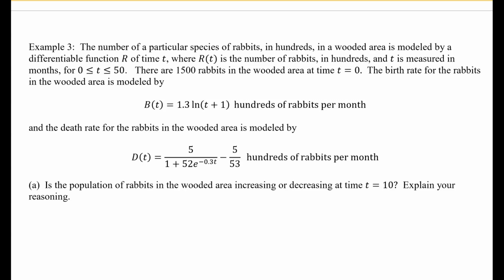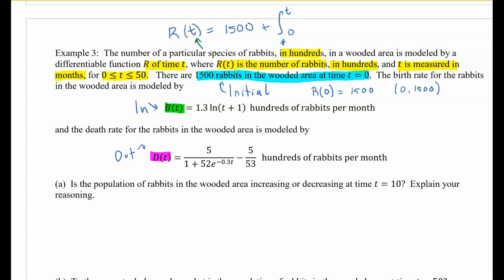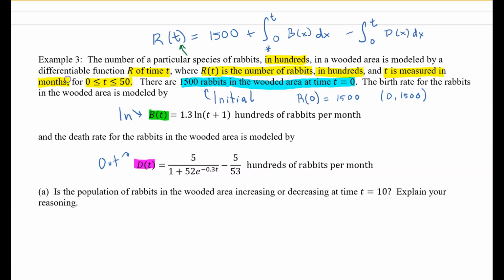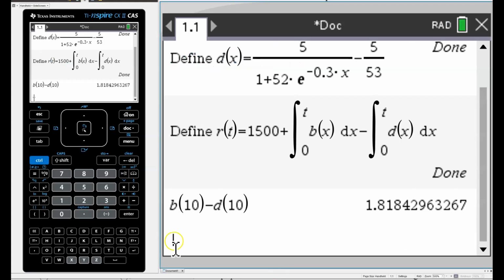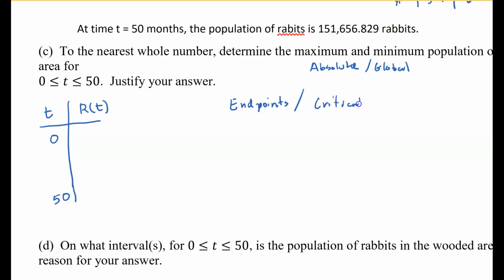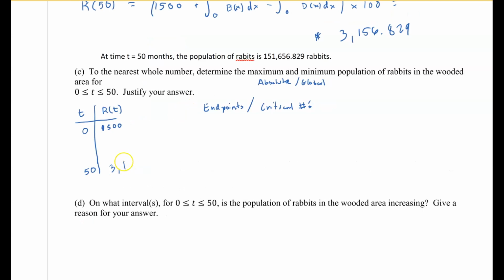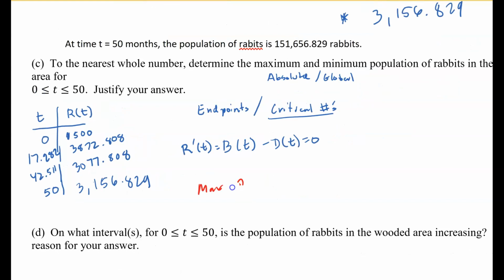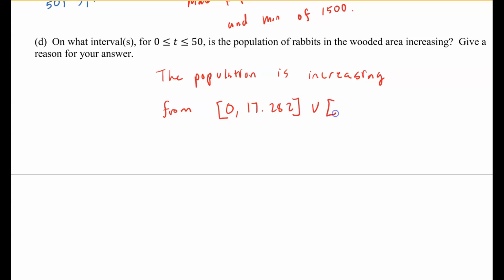AP Calculus AB | 8-3B Rate In Rate Out